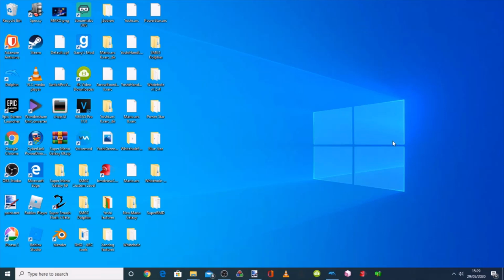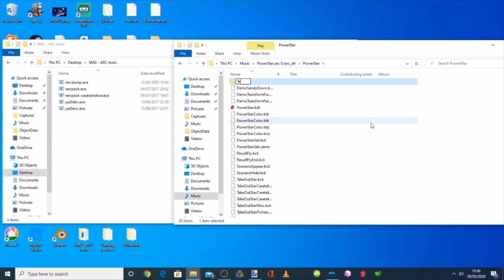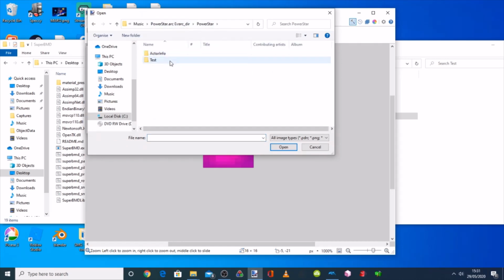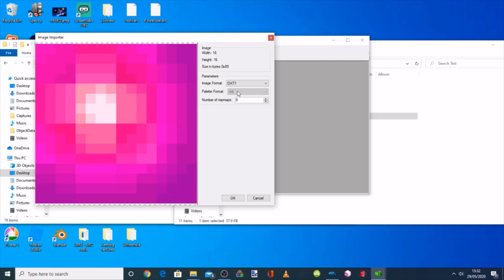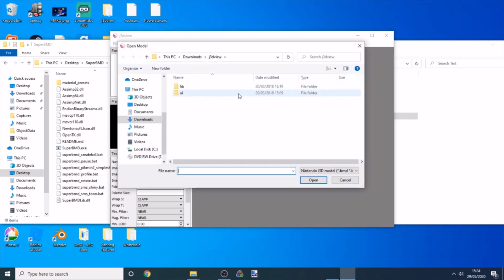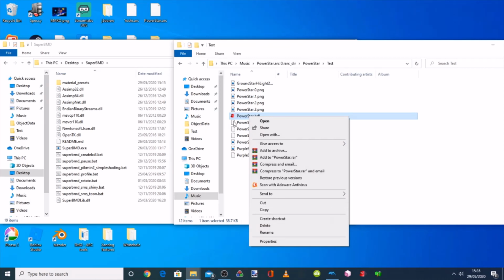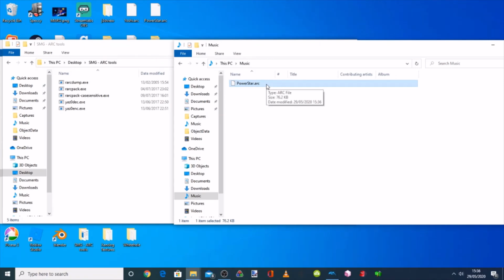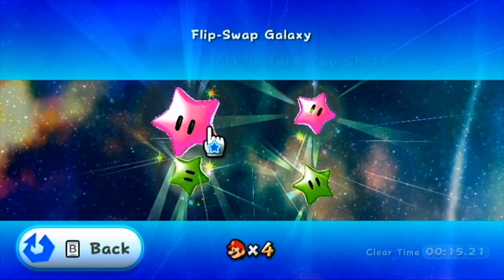Super Mario Galaxy 2 - Texture Editing Tutorial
Today I teach you how to edit textures for models in the Super Mario Galaxy games! This tutorial was requested by a fair amount of people so here I am finally doing it! I've used this method to make a bunch of my previous Super Mario Galaxy Hacks. :D

Here are the tools used in this video!